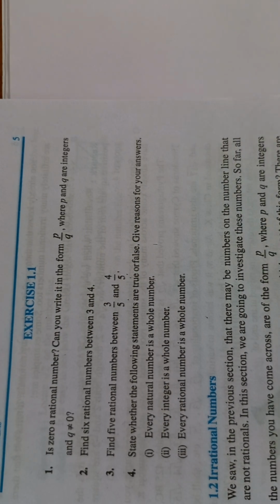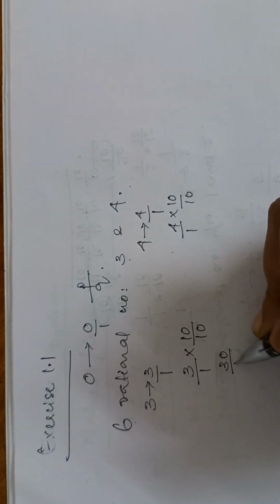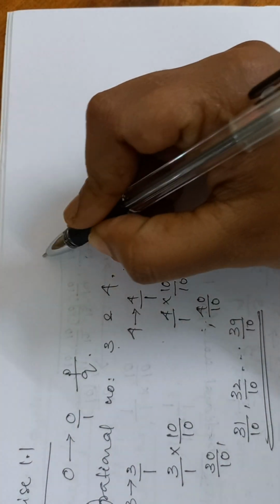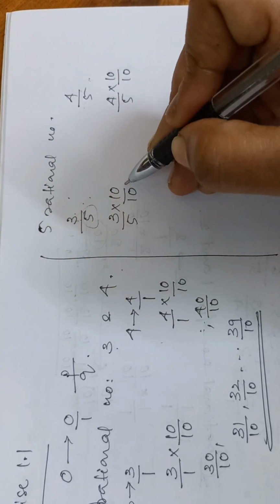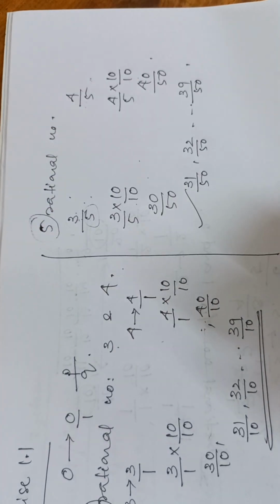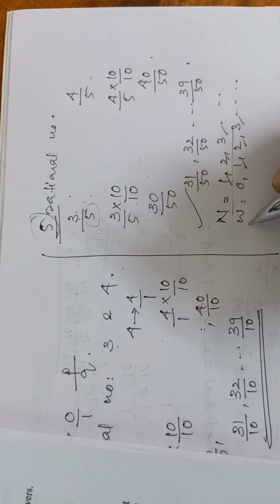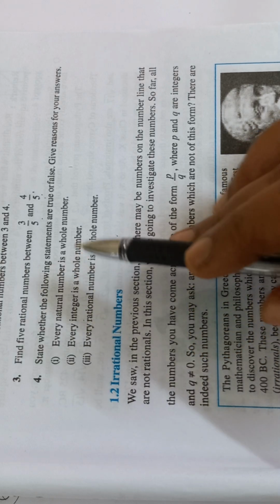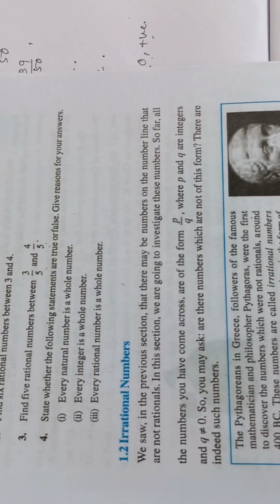Class IX,Maths,Chapter 1, Part 3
NCERT # Class IX # Mathematics # Chapter 1 # Part 3